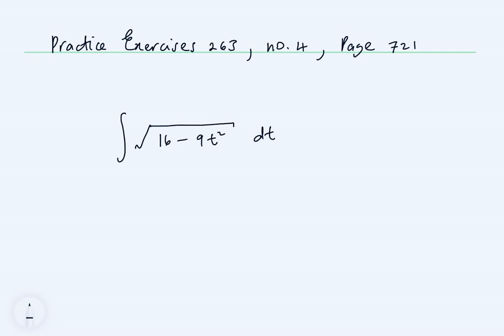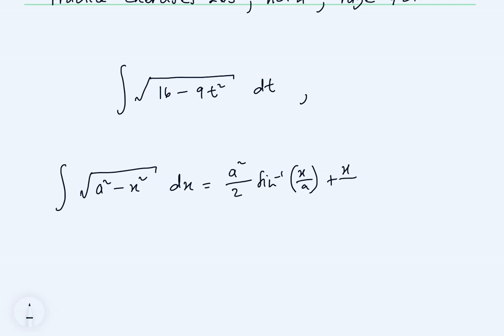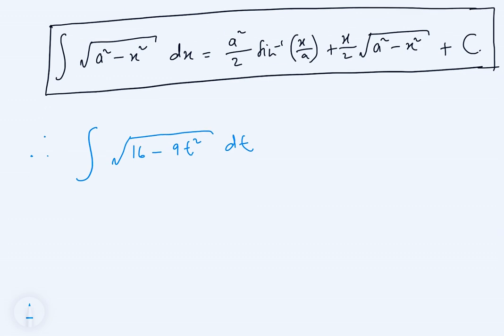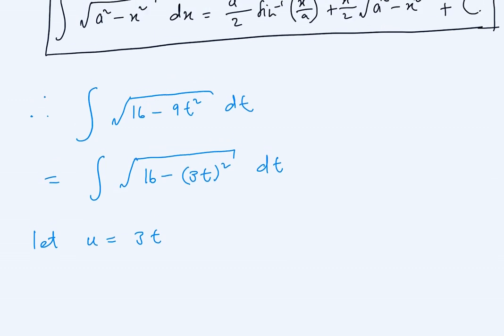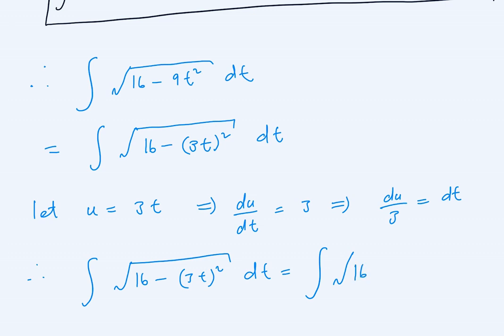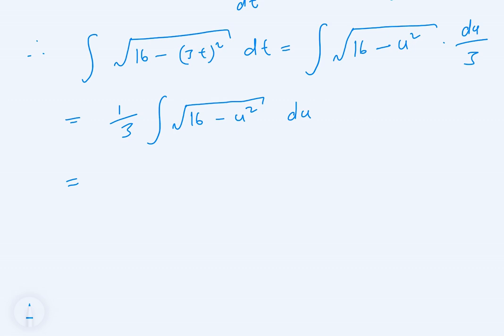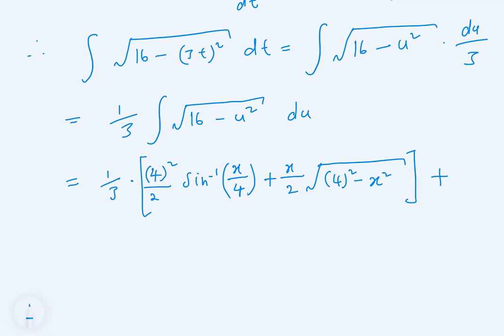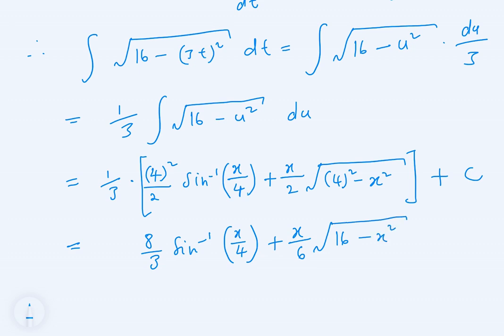John Bird, Practice Exercise 263, No. 4, Page 721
In this video we discuss the solution of practice exercise 263, no. 4, page 721 in John Bird’s “Understanding Engineering Mathematics